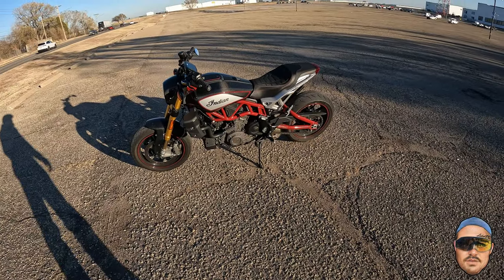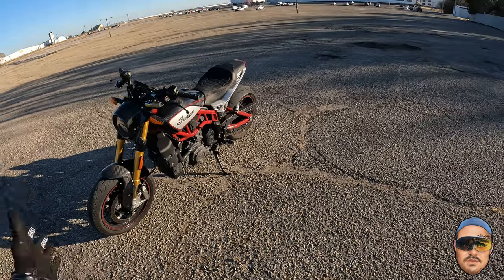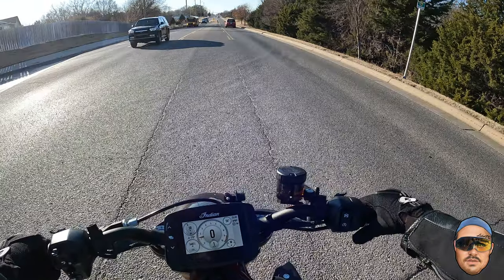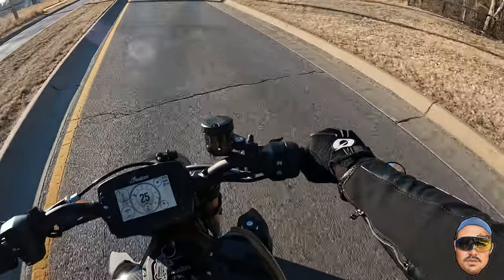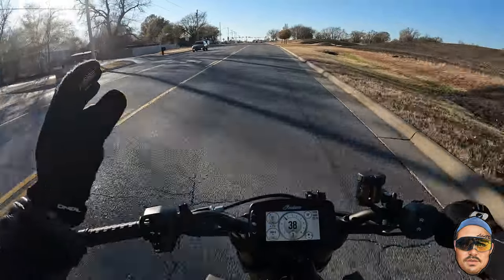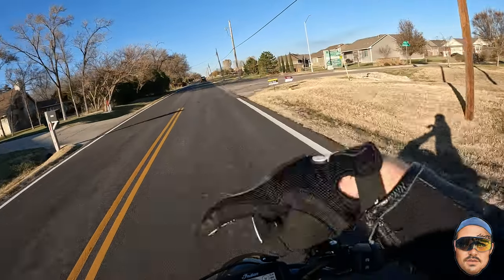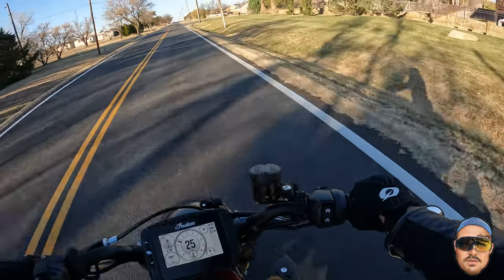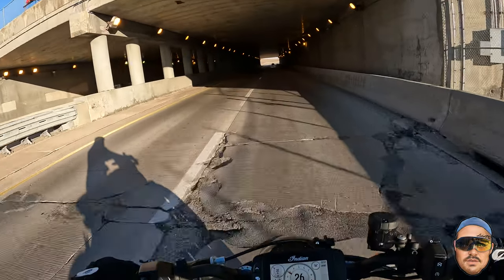How to Wheelie : BEGINNER . . . . . . .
This is just a little tutorial on how to wheelie a motorcycle.  More specifically, how to wheelie an FTR 1200.

I'm not trying to pop massive 12 o'clocks or ride them for miles, this is merely a video to help new riders, or riders wanting to learn the basics of how to wheelie.  I might do a more advanced one later on, but will probably have to wait for the weather to warm up lol.

Thanks again!

-- Track 1 --
Song - Symbolism pt. III
Artist - Electro-Light

-- Outro --
Song - Android
Artist - Jaxius

Copyright Info ©
✔ I am in no way claiming this to be own, and give credit to original artists.
Thanks!